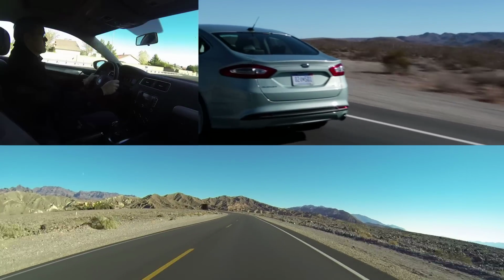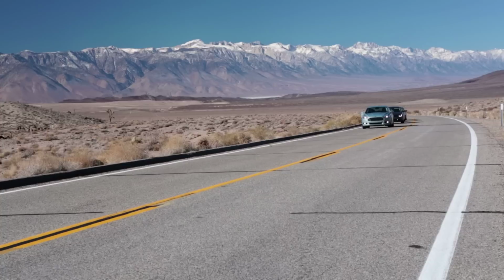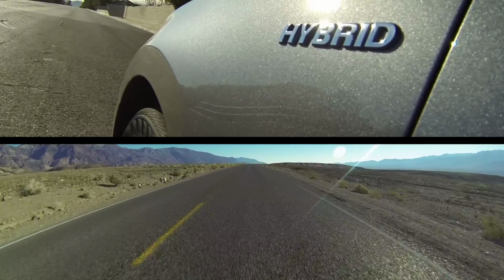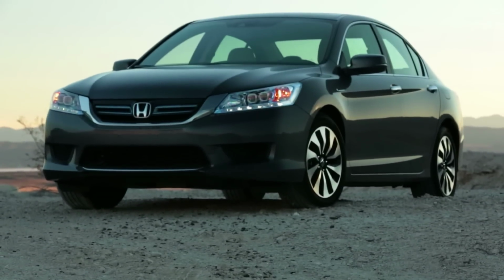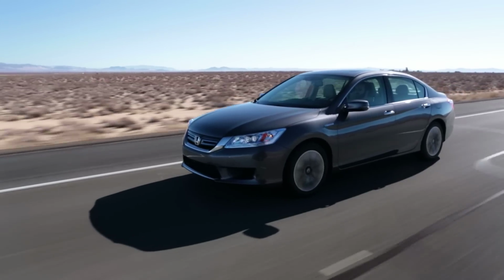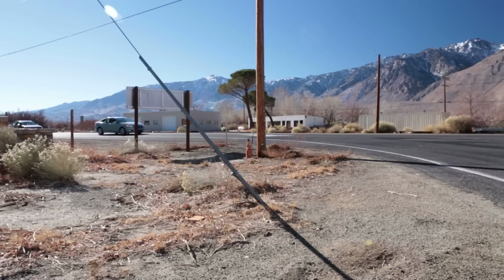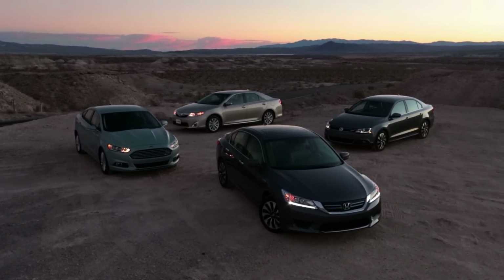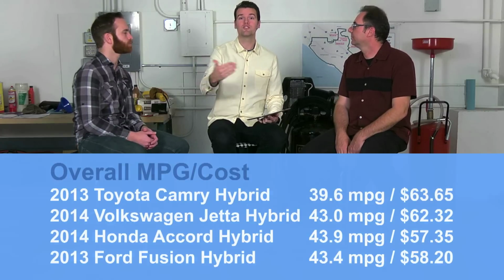Toyota Camry vs Honda Accord vs Ford Fusion vs Volkswagen Jetta | Hybrid Sedan Comparison Test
This Edmunds.com hybrid sedan comparison test matches the Toyota Camry Hybrid, Honda Accord Hybrid, Ford Fusion Hybrid and Volkswagen Jetta Hybrid. Which one gets the best fuel economy? Which is the cheapest to fill? Which is the best overall sedan? To find out, the Edmunds editors went beyond their usual array of vehicle tests and evaluation by subjecting each hybrid sedan to 735 miles of fuel economy testing, with three driving "loops" that simulate driving in suburbia, the slower speeds of a rural highway and the higher speeds of an interstate. EPA estimates are certainly useful, but this is real-world data. Which Hybrid would you take home?